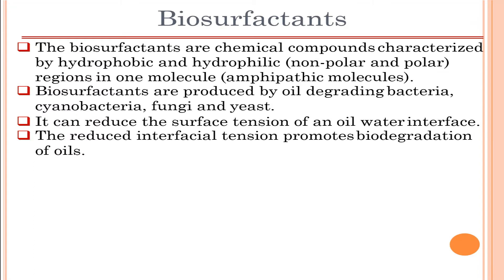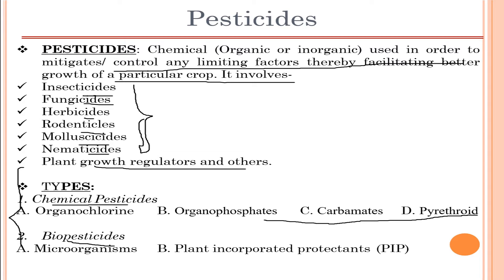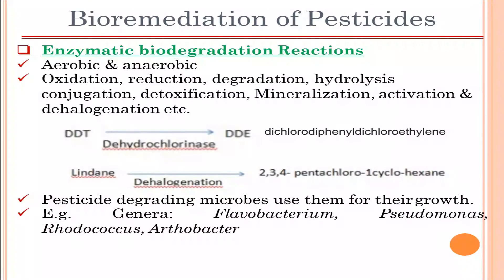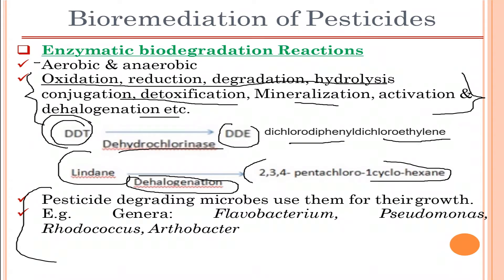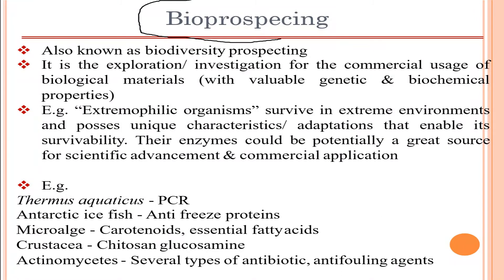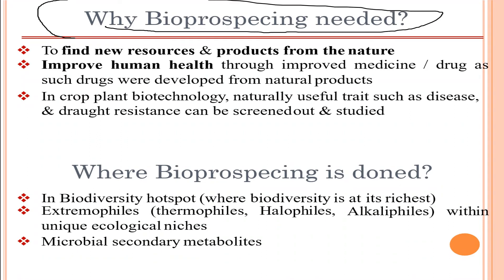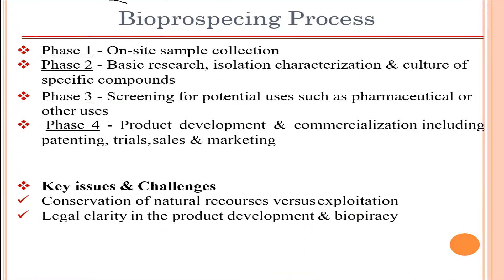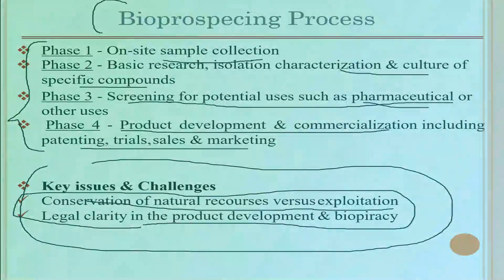Pesticide Bioremediation| Explained| Environmental Biotechnology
Hey guys,
Hope you're doing good.
In this video, I've tried to explain pesticide bioremediation.